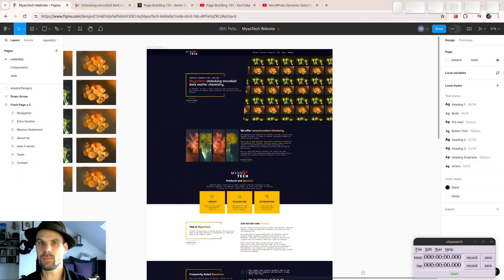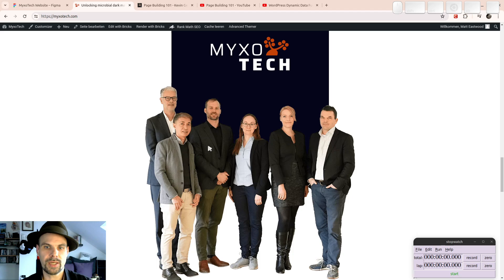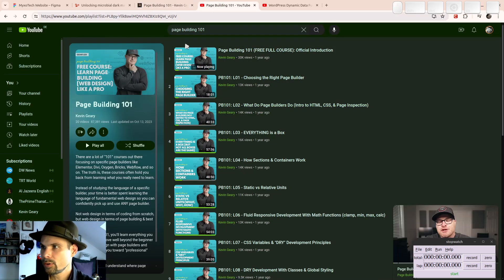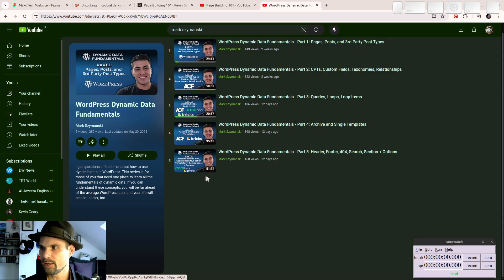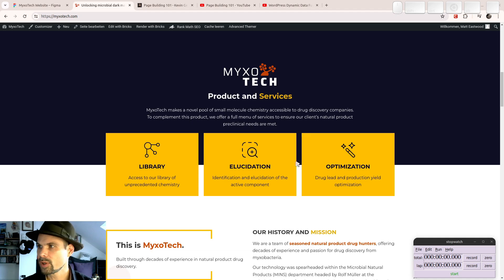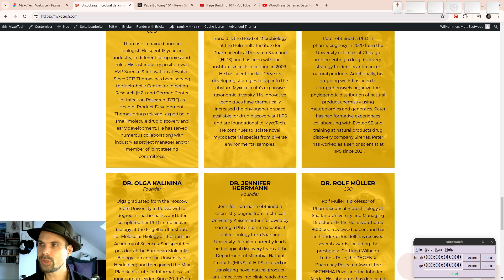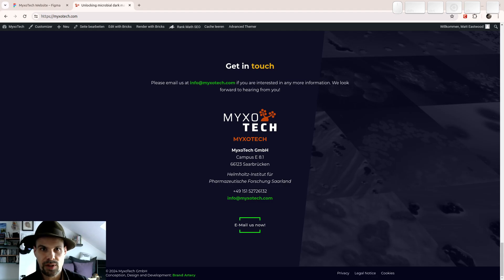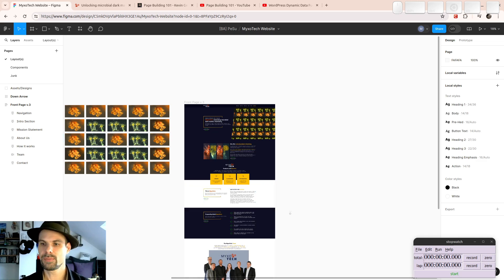Welcome to my full Bricks (WordPress) build: The MyxoTech Website!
What have we here! It's a full website build from Figma design to launch using Bricks builder in WordPress! In this introduction, we look at the premise of the series, set its ground rules plus your expectations and get ready to jump into the first episode.

We're building from a Figma design that I completed before the start of the series. In 13 episodes, you and I will go from zilch - my Bricks blueprint - all the way to launch.

/* Links: */

/* Chapters: */

00:00 Poignant and deep title card
00:04 Intro to this series
00:26 About MyxoTech
00:53 Prerequisites (links in description!)
01:53 The stopwatch explained
02:25 Methodology & time jumps
03:22 Chapter marks
03:39 The build process
05:24 The launch phase
06:01 Where we'll start
06:41 Thanks, Peter and Thomas!